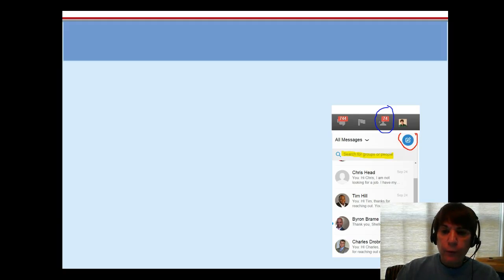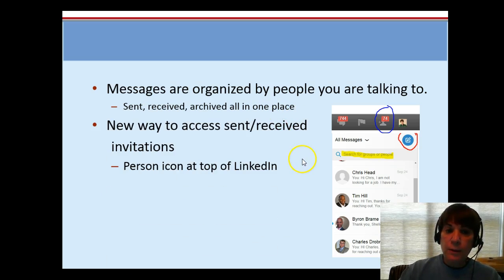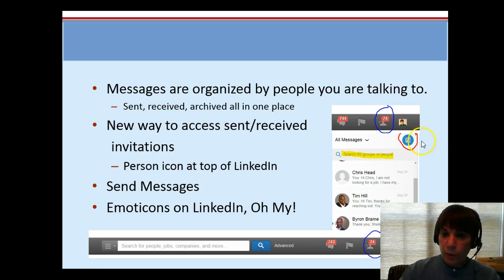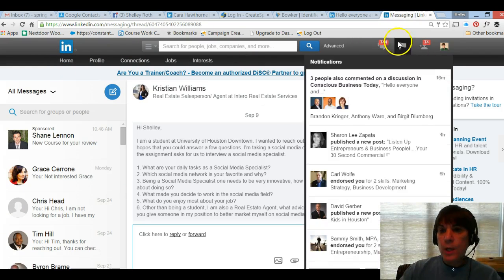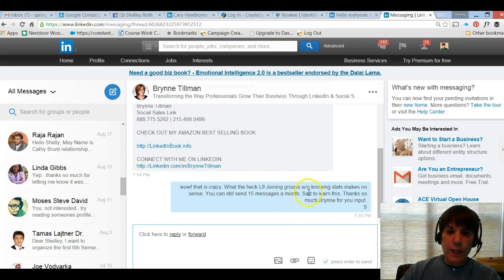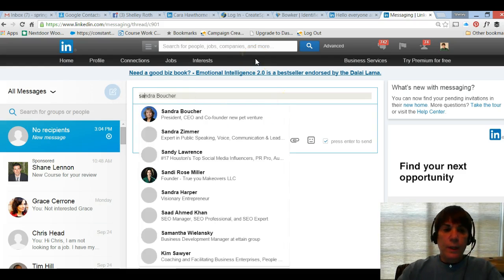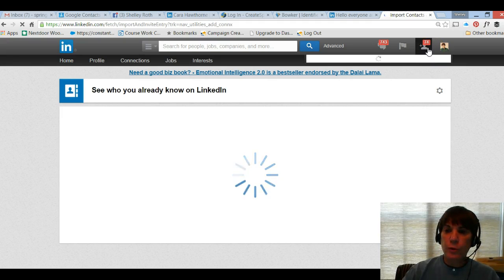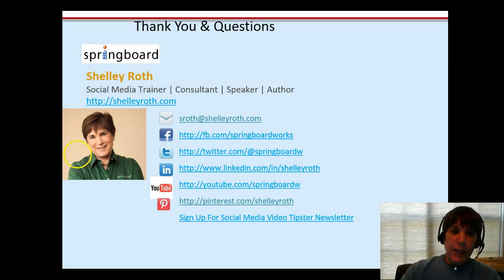New Inbox Navigation on LinkedIn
New navigation of our LinkedIn "inbox" and now emoticons on LinkedIn, say what?